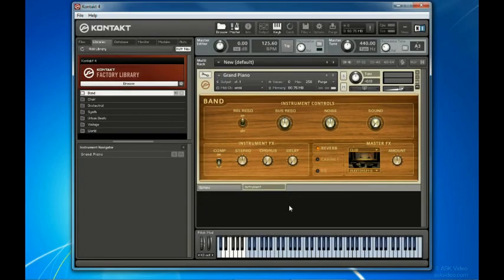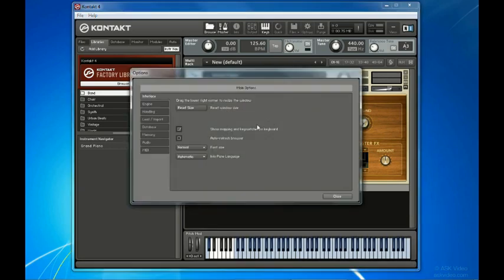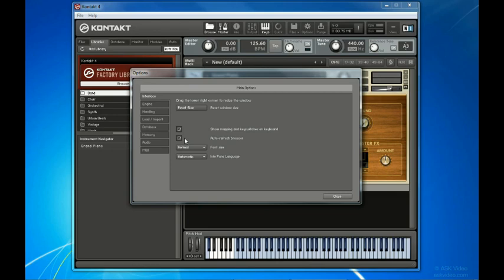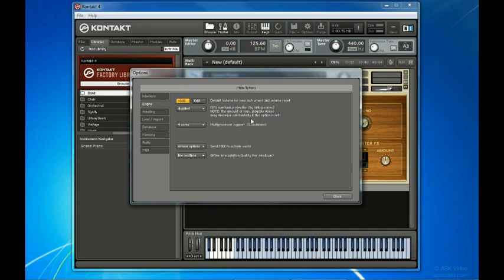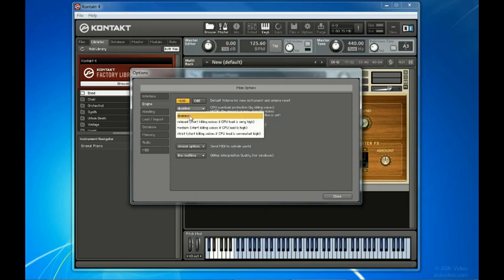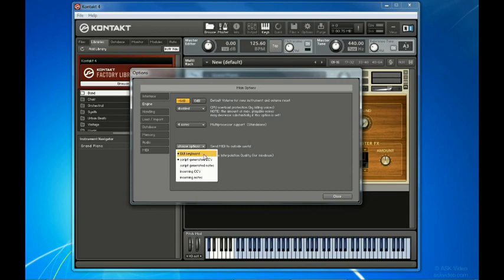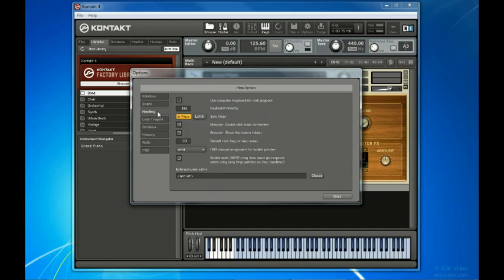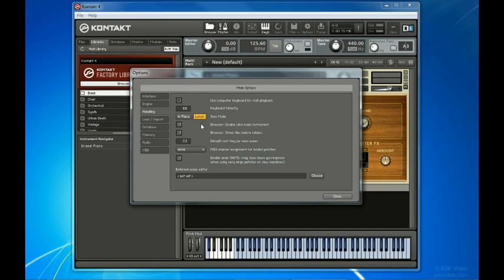Native Instruments 503: Kontakt 4 - 4. The Options Menu 1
Native Instruments 503: Kontakt 4 by Chris Butcher
Video 4 of 35 for Native Instruments 503: Kontakt 4

In this course, Chris will take you through a comprehensive walkthrough of the entire instrument and make sure that you know how to use it inside and out! Youll learn how to build your own instrument from freshly recorded samples, customize existing instruments, make use of your already existing sample library, and get the most out of Kontakt with scripting and automation!